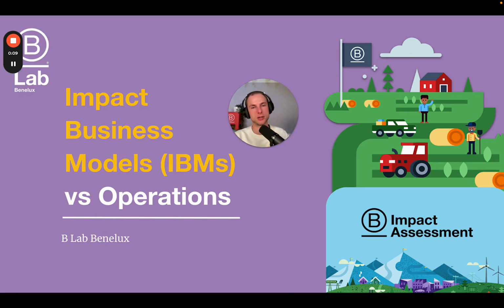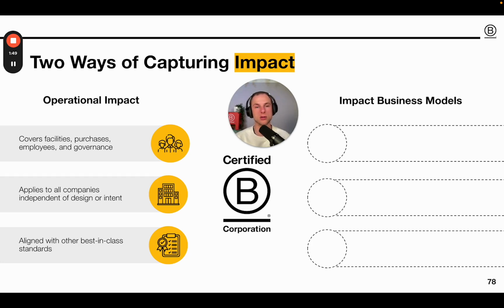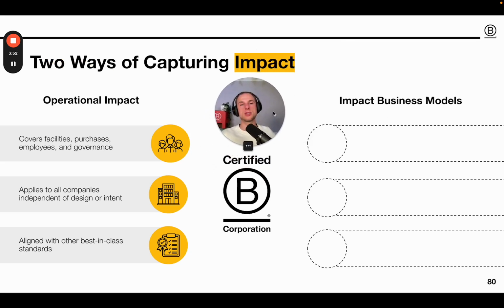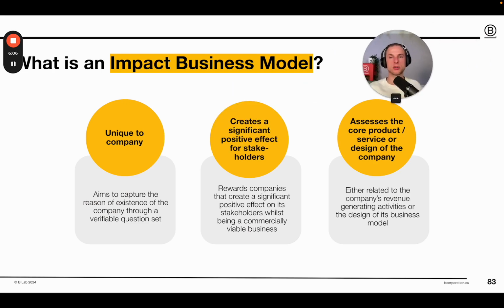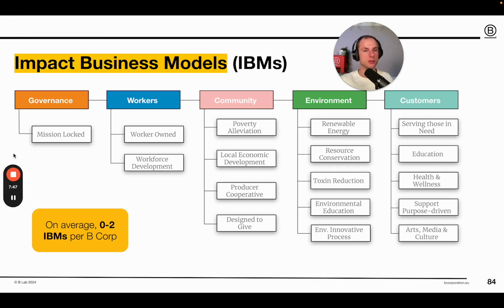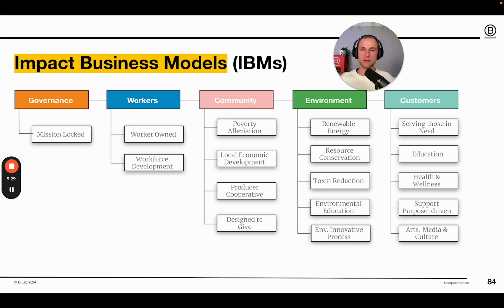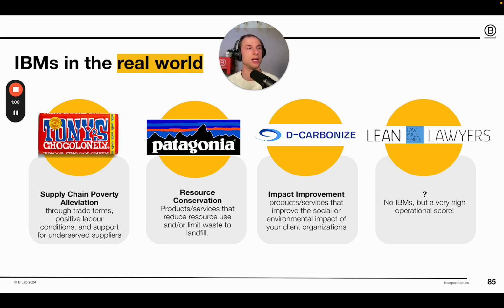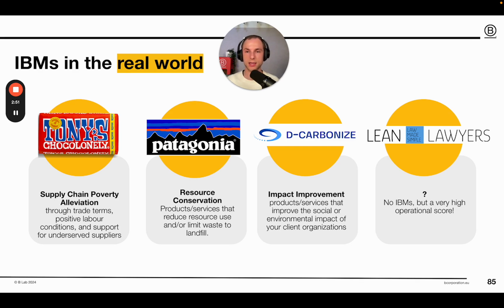B Corp Webinar #4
The BIA: Impact Business Models versus Operational Impact